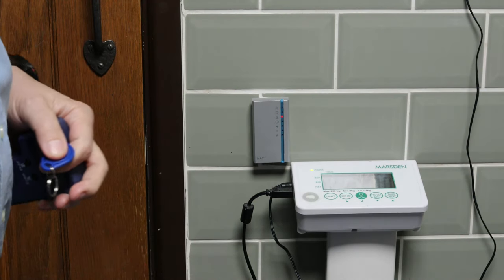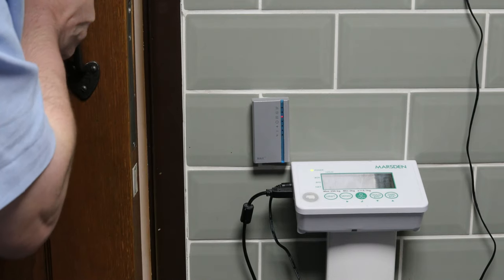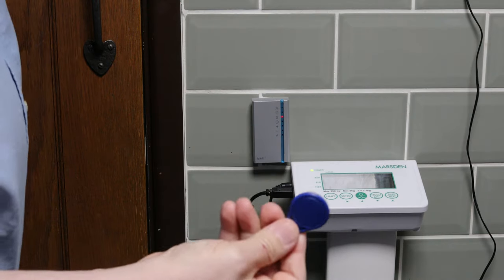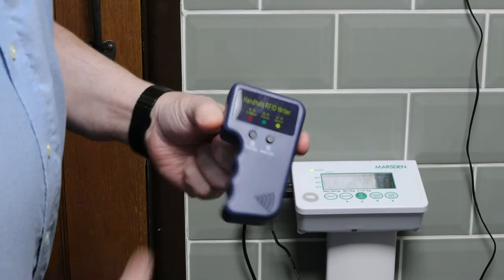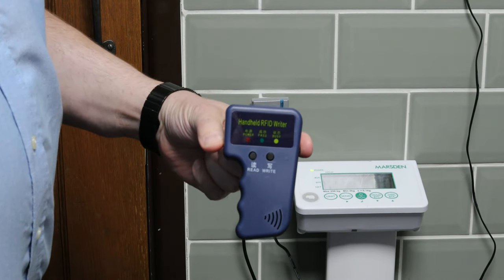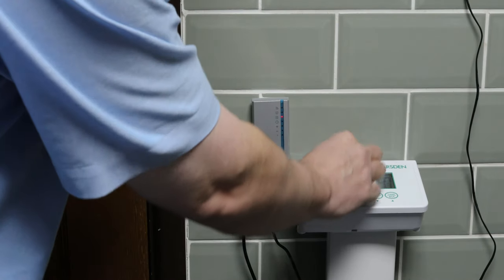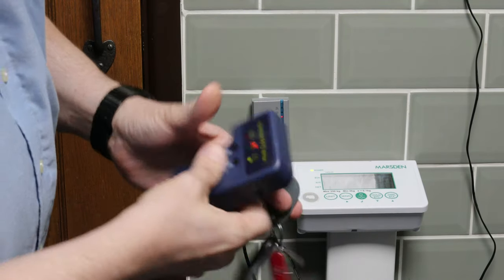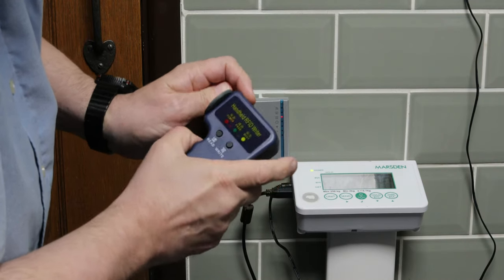How easy it is to copy proxy cards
Copying proxy cards